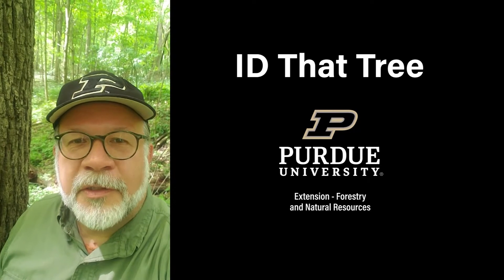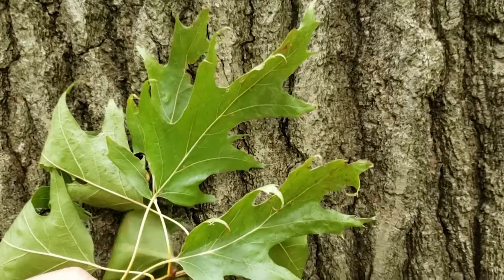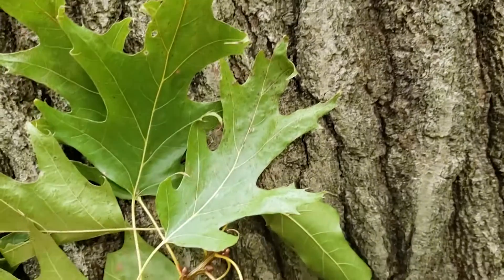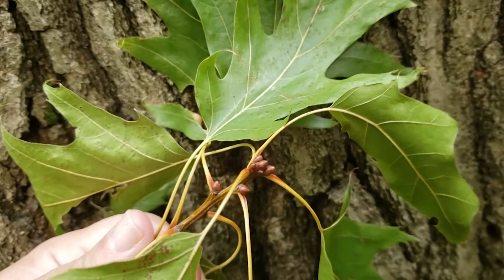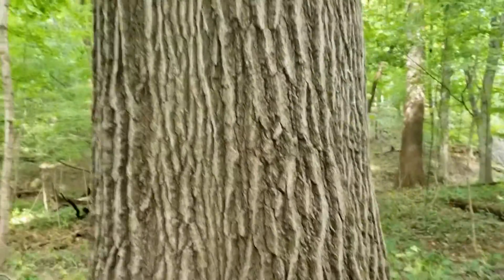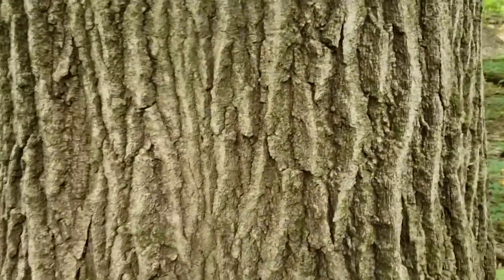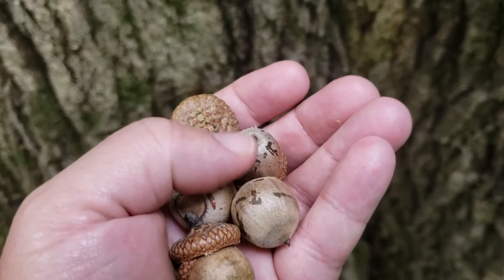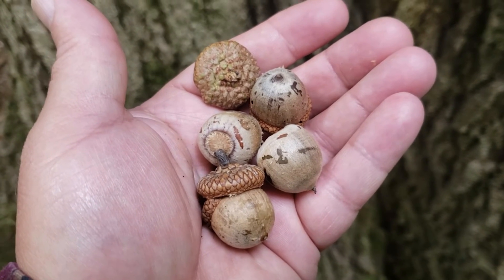ID That Tree: Northern Red Oak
Like the rest of the red/black oak group, the Northern Red Oak has multi-lobed leaves with bristle tips. This native tree, however, has a group of buds at the terminal end of the stem that are smooth, shiny and reddish brown to brown in color. A strong identifier for this species is the bark, which looks like ski tracks or long running ridges that run up and down the sides of the tree. The acorns feature tight shallow caps with tight scales that resembles a beret.

For more resources including publications, K-12 curriculum, Ask an Expert, and FAQs visit Purdue Extension - Forestry and Natural Resources.